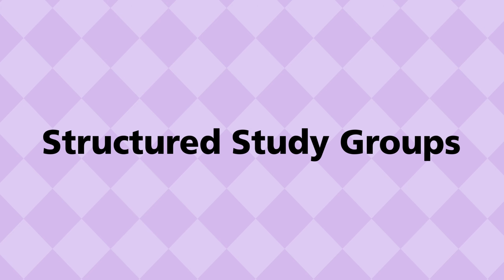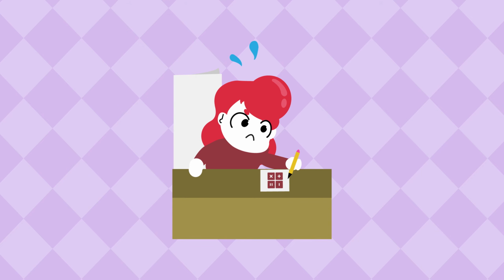Starting a Study Group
It is used with permission on The Learning Portal